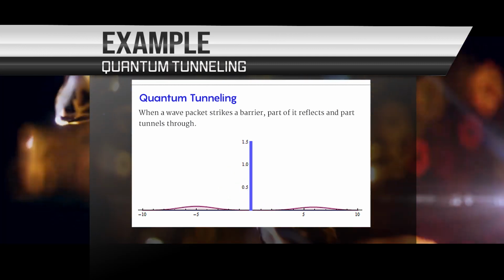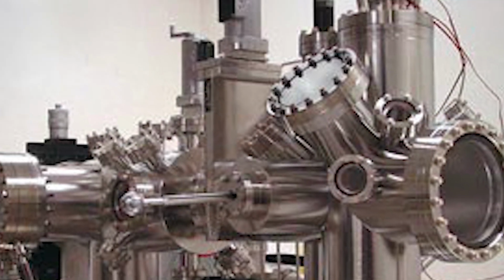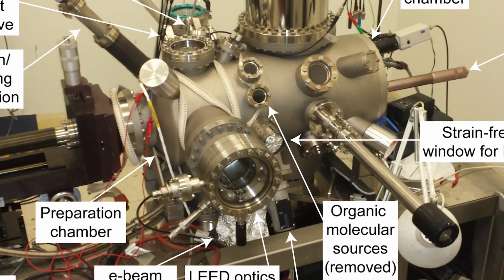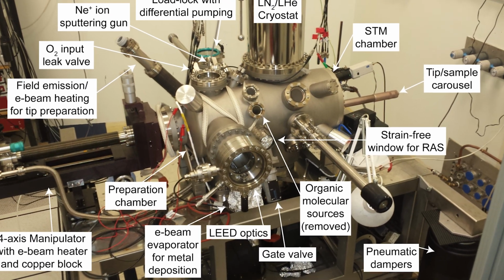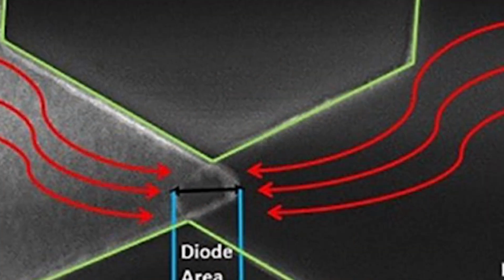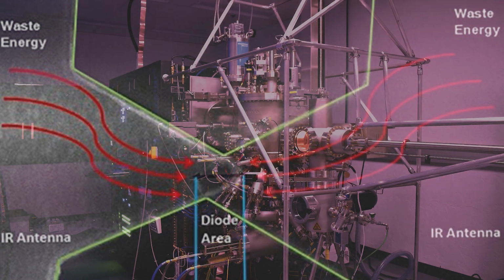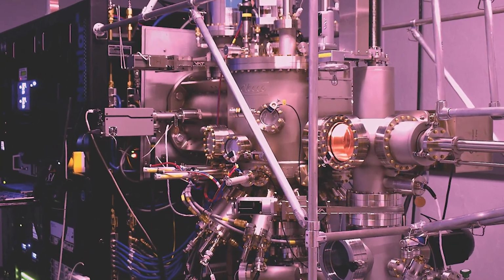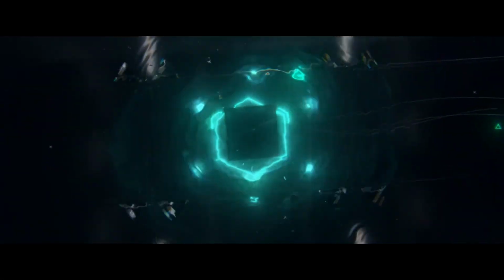Quantum Physics 101: Quantum Tunneling -- S8E4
Quantum tunneling is like a magic door that lets tiny things go through walls. Imagine you have a toy ball and you want to get it from one side of a wall to the other, but there's no opening in the wall. With quantum tunneling, the ball can just go right through the wall like magic.

In physics, quantum tunneling means that tiny things like electrons can go through walls that are too thick for them to get through by just rolling over or flying over. It's like the magic door in the wall, it lets the tiny things get from one side to the other without having to go around.

So, quantum tunneling is a cool trick that tiny things can do, where they can go through things that seem too thick for them to get through, just like magic.

This introduction to physics course is designed to give you a comprehensive understanding of the fundamental principles that govern our physical world. We will cover a wide range of topics, starting with the basics of mechanics and energy and moving on to more advanced topics such as electromagnetism, thermodynamics, and quantum mechanics. You will learn about the laws that shape the universe, from the smallest subatomic particles to the largest galaxy clusters.

Whether you are a student looking to improve your understanding of physics, or simply someone with an interest in science and technology, this course will provide you with a solid foundation in the principles of physics and the ability to think critically about the physical world.

Keep watching to see space interestingfacts spacex spacecraft NASA and documentaries of space as we know it today.

Inspired by Cosmos Lab, LAB 360, Tech Space, Space News Unfold, The Space Race, and BBC News!

On Space Rewind, we will go through NASA announcements, NASA discoveries, space discoveries, and more!